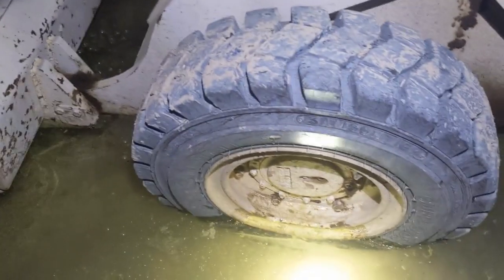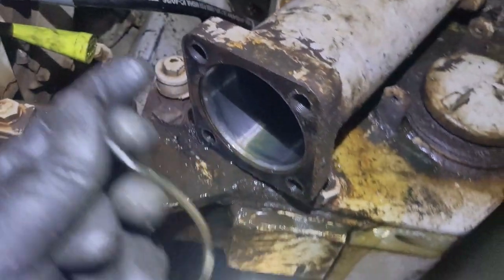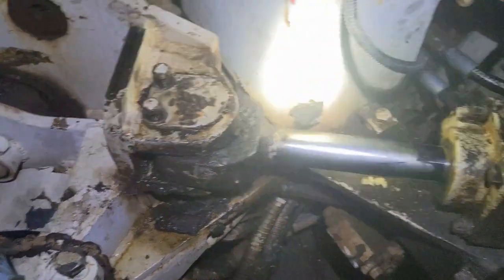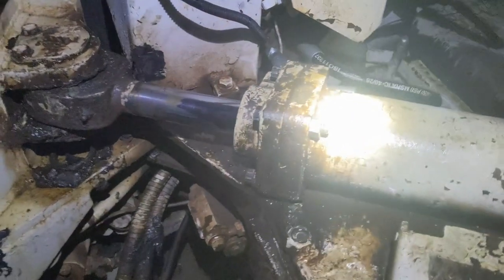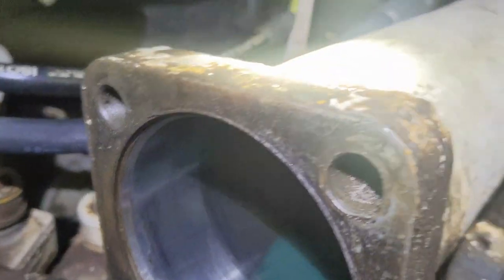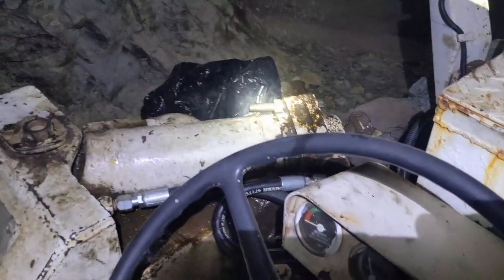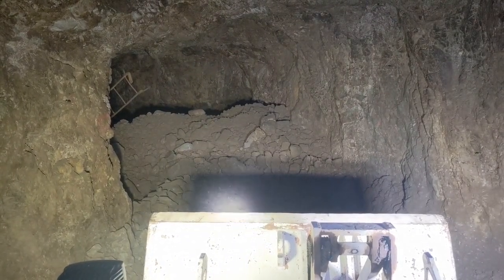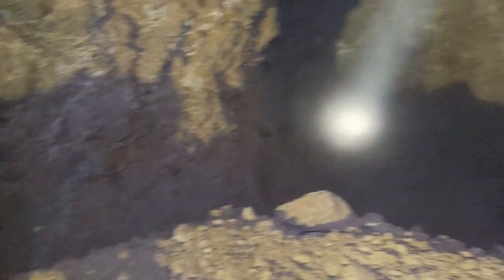Underground Parking Area & Hydraulic Cylinder Reseal: Hard Rock Gold Mining Episode 26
This was a fun one! The 911's steering cylinder basically blew up in the 130S muckbay courtesy of damaged threads allowing a head bolt to back out. After the machine attempted to play submarine courtesy of winter rain, Gail and I got enough clamping force to limp it back up to the cap magazine. One new o-ring and some Ozark engineering later, the cylinder was once again sealed.

I then pulled several yards of muck out of the cap magazine drift to provide working space, and dozed the waste pile flat. On the surface, the ground is now frozen and we had a horrible time with batteries self-discharging last winter. The space cleared permits us to park all of our equipment underground and take advantage of relatively constant temperatures, with the added bonus of improved security. If I never spend two hours trying to jump-start an LHD in 25-degree weather again, it will be too soon!